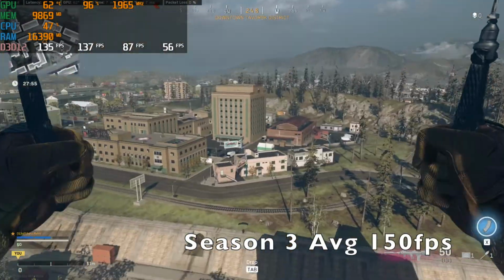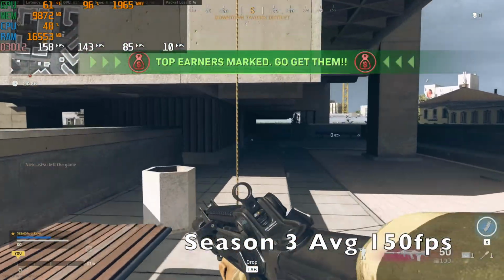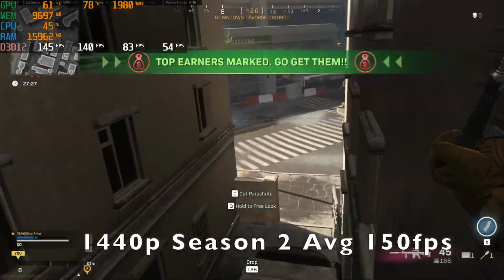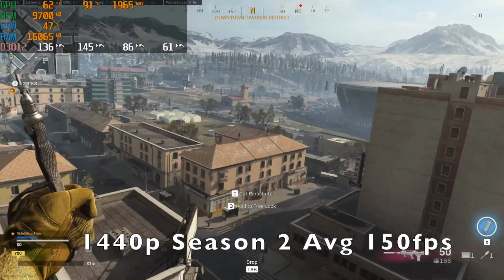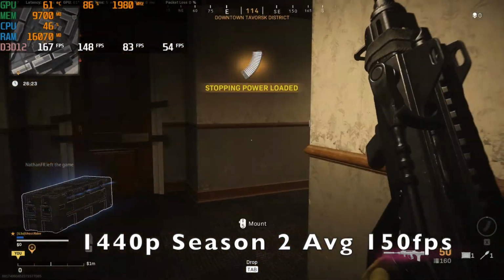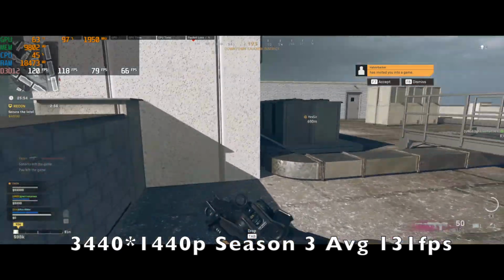COD Warzone Season 3 Benchmark FPS Test VS Season 2 - 1440p + 3440x1400p - Ultra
Testing the new Warzone Season 3 update, to see if the FPS have been affected. Testing in 1440p and 3440x1440p, with my Nvidia RTX 3080 and AMD Ryzen 5800x playing at Ultra

My system:
Asus RTX TUF 3080
Amd Ryzen 5800x:
AIO Cooler MSI MAG CORELIQUID 240R:
MSI B450I B450I GAMING Plus AC:
MSI X470 Gaming Plus Max:
HyperX Fury RGB 32GB (2 x 16GB) 3200MHz DDR4
Corsair Force Series MP600 1TB Gen4 PCIe X4 NVMe M.2 SSD
Case NZXT H210:
Fractal Design Define C:

Season 3 1440P (00:00)
Season 2 1440P (02:05)
Season 3 3440x1440p (3:58)
Season 2 3440x1440p (5:56)